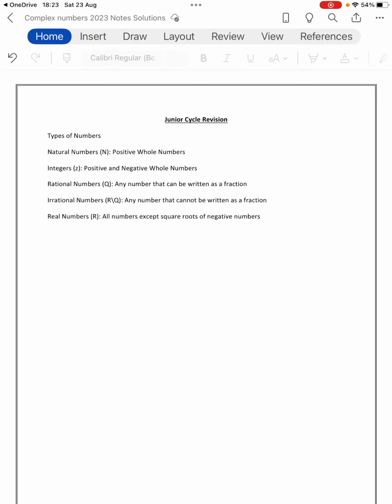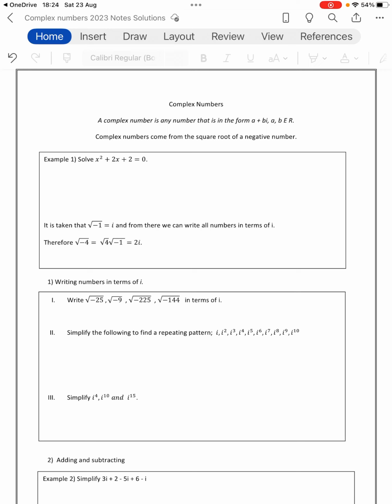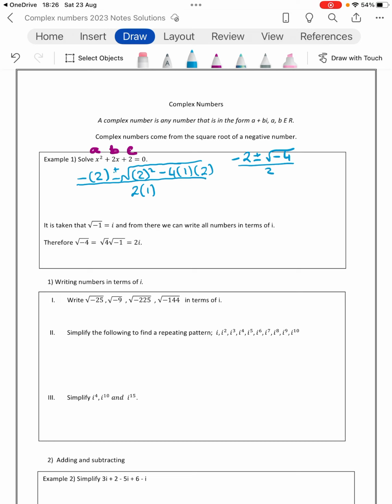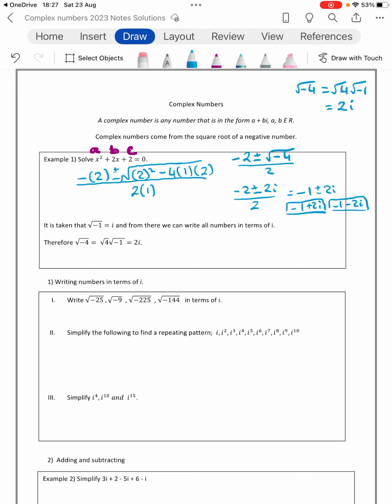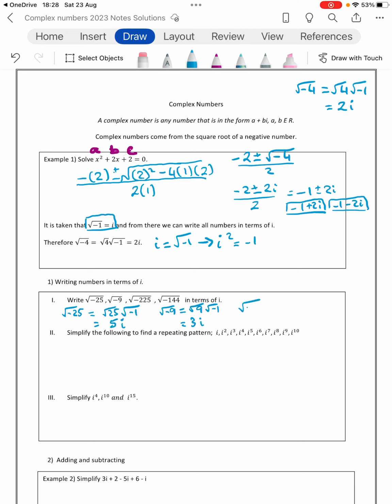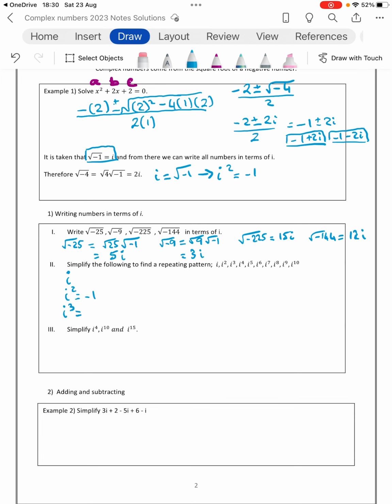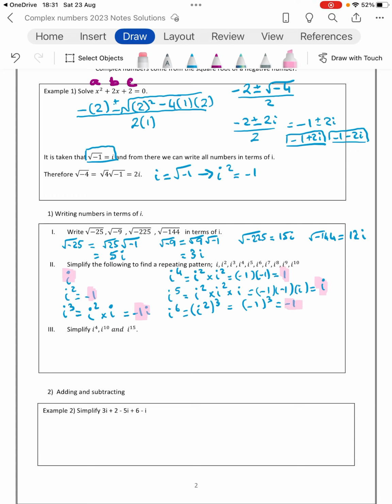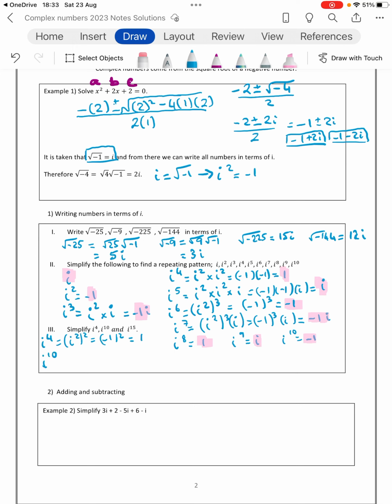LCHL Complex Numbers video 1 - Basics